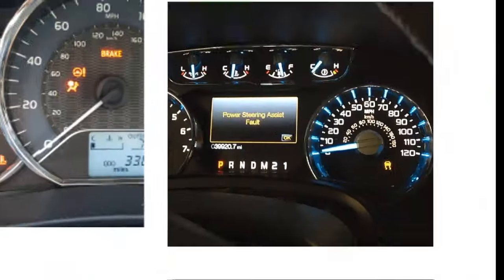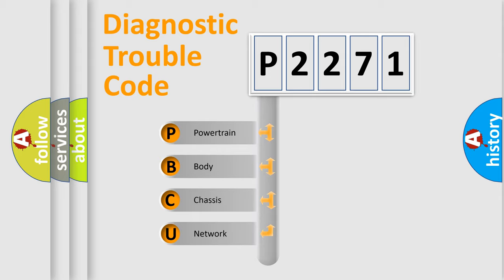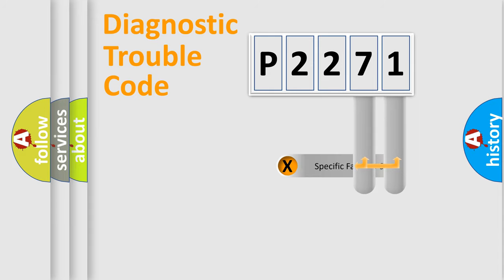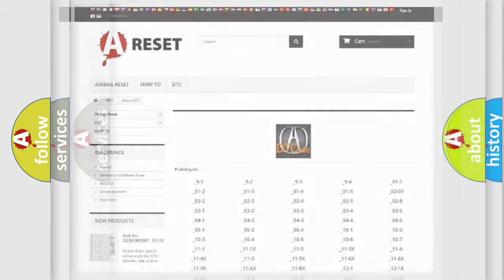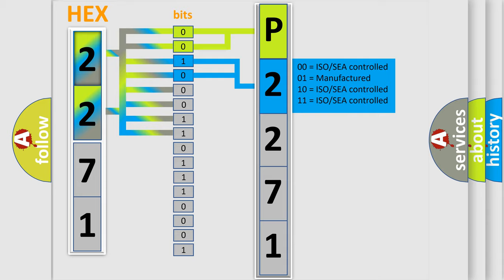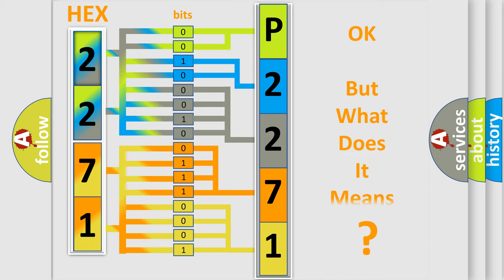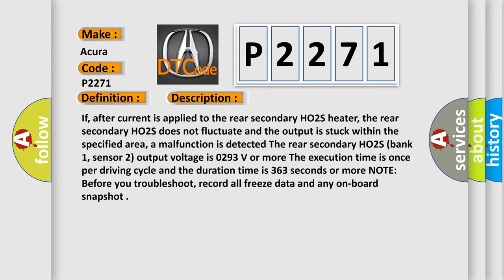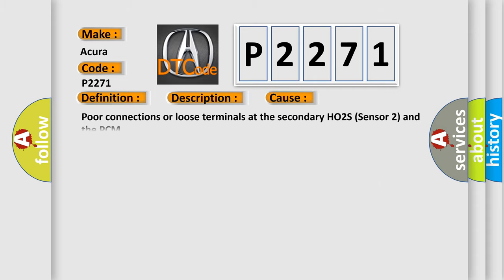DTC Acura P2271 Short Explanation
Make:
Acura
Code:
P2271
Definition:
Rear Secondary HO2S (Bank 1, Sensor 2) Circuit Signal Stuck Rich
Description:
If, after current is applied to the rear secondary HO2S heater, the rear secondary HO2S does not fluctuate and the output is stuck within the specified area, a malfunction is detected. The rear secondary HO2S (bank 1, sensor 2) output voltage is 0.293 V or more. The execution time is once per driving cycle and the duration time is 36.3 seconds or more. NOTE: Before you troubleshoot, record all freeze data and any on-board snapshot.
Cause:
Poor connections or loose terminals at the secondary HO2S (Sensor 2) and the PCM
Faulty secondary HO2S (Sensor 2)